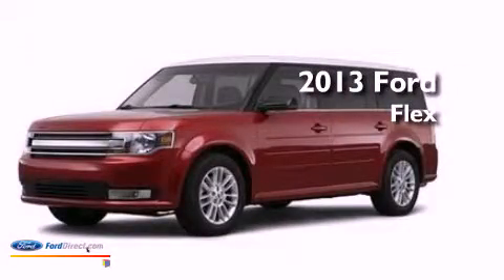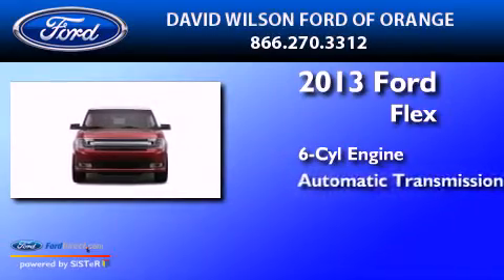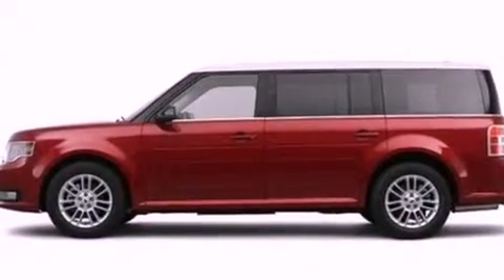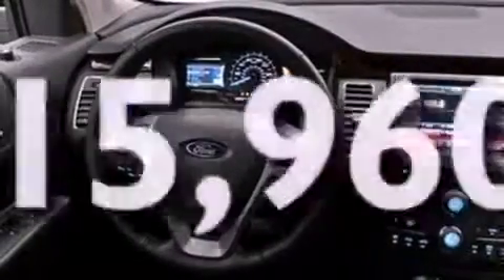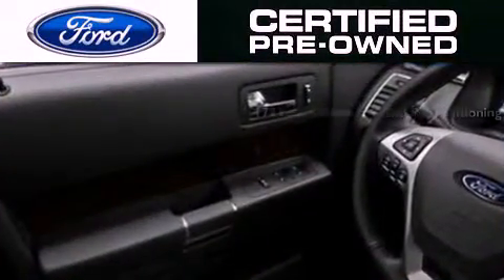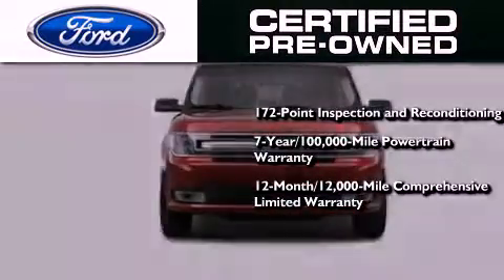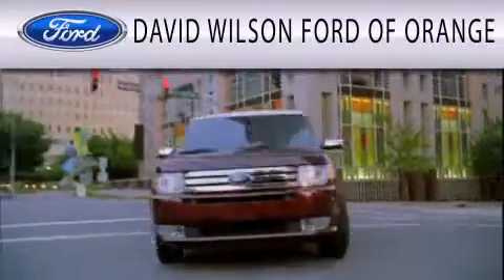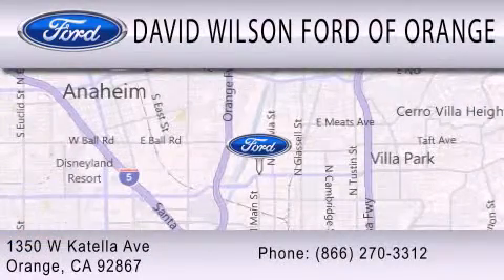2013 FORD FLEX Orange CA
Year : 2013
 Make : FORD
 Model : FLEX
 Engine : 3.5L V6 24V MPFI DOHC
 Trans . : 6-SPEED AUTOMATIC

 Miles : 15,960

 Stock : 766225

 1350 W. Katella